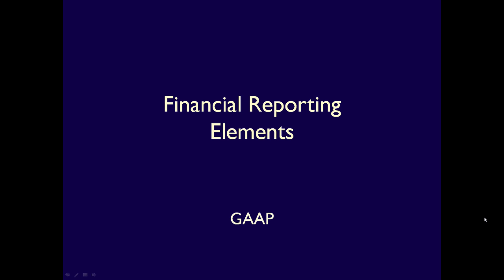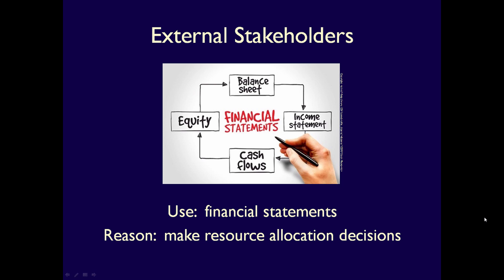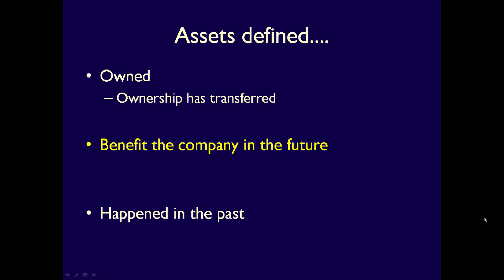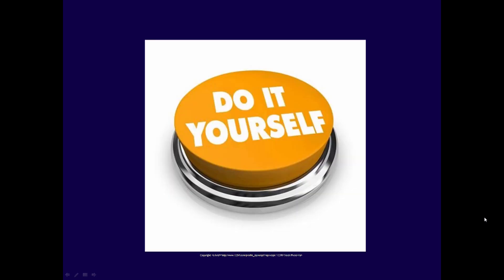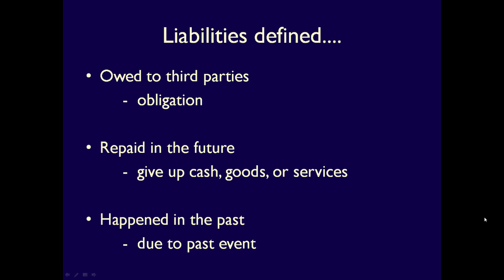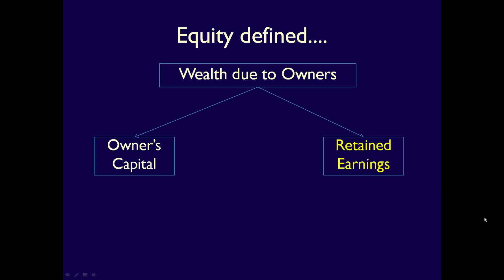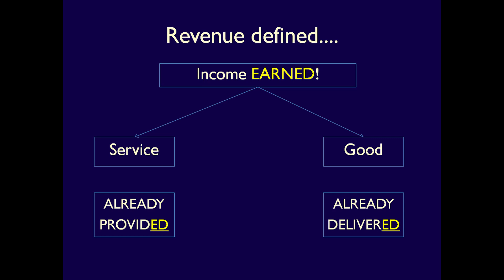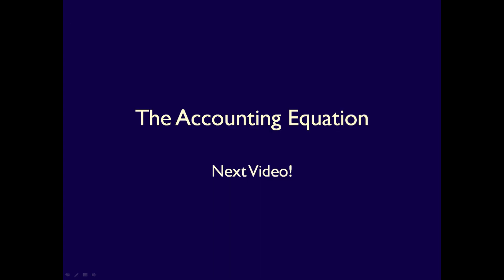Module 1 - Financial Reporting Elements, Introduced!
Many textbooks begin by introducing the financial statements but its the financial reporting elements that you have to understand in order to understand how the financial statements are structured.

This module starts by exploring the financial reporting elements - what are they and how are they defined.

Else